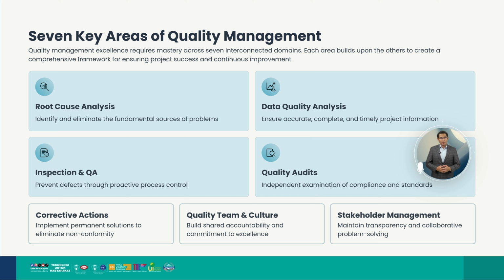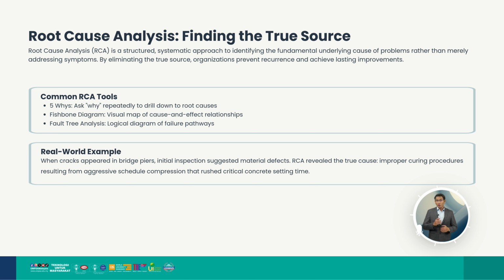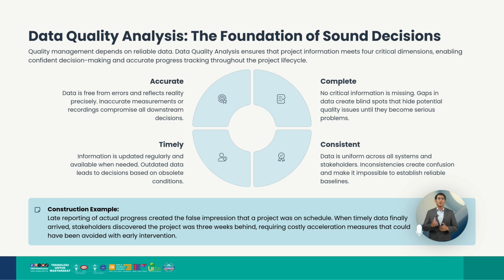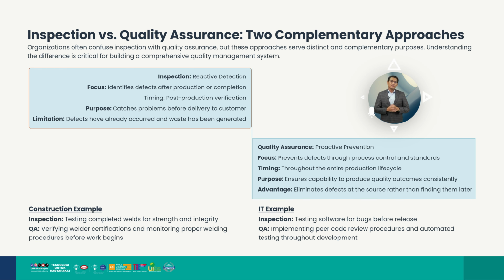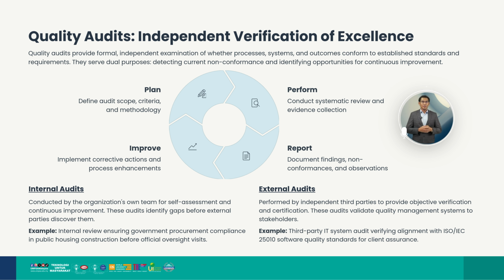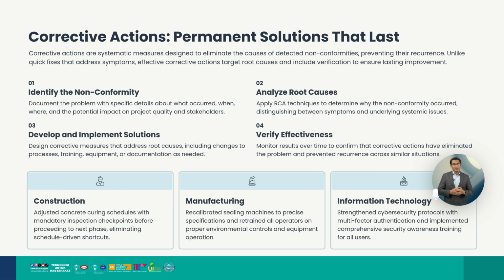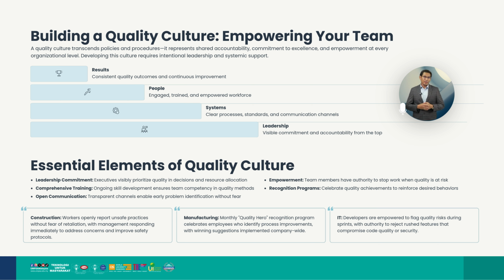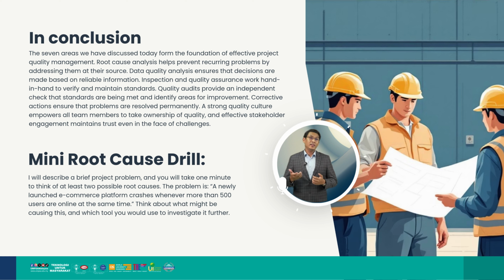QUALITY MANAGEMENT & CONTROL : M2 U3 Mastering Quality Management